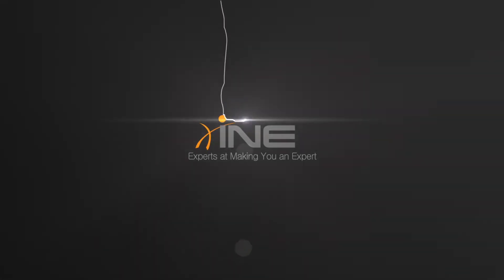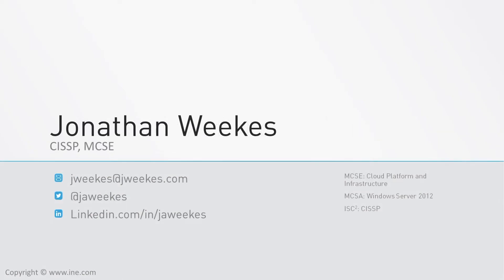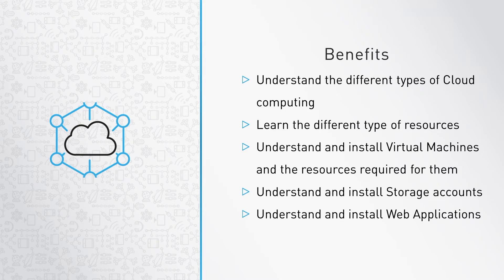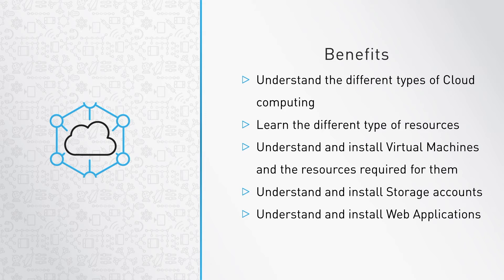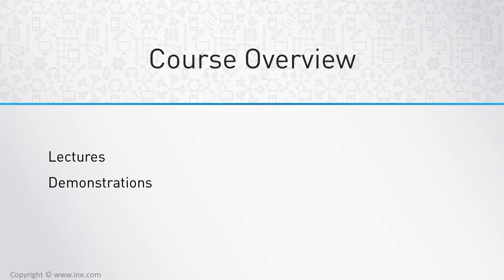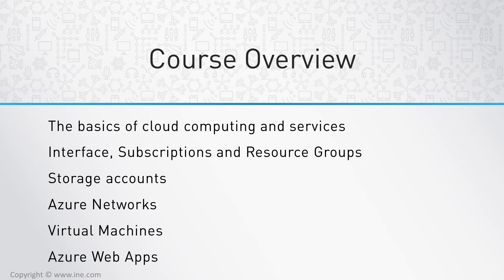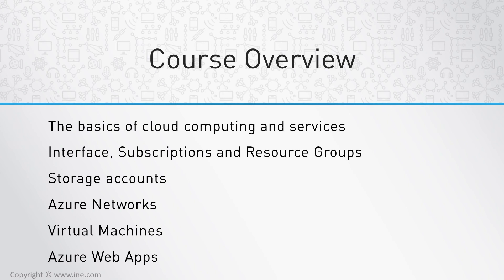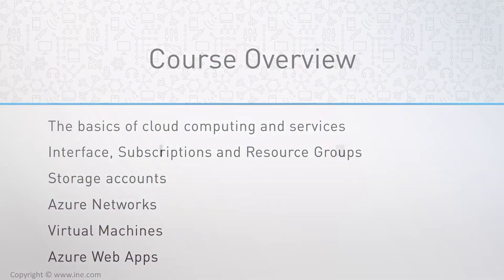Overview of Microsoft Azure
A brief overview of Microsoft Azure, the services offered by Azure, and common tasks
performed. This will include a introduction to ARM and Resource Groups, a review
of VNets, Storage, SQL Server, Web Applications and other services, and
demonstrations of creating Virtual Machines, SQL Databases and other tasks.